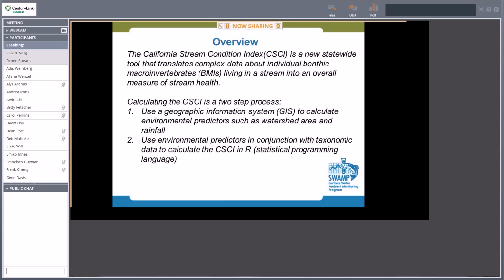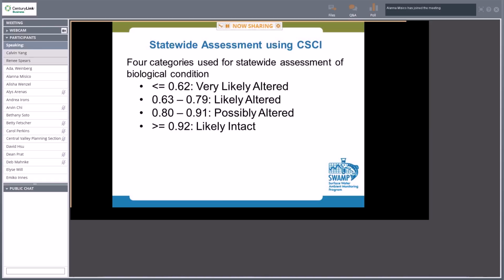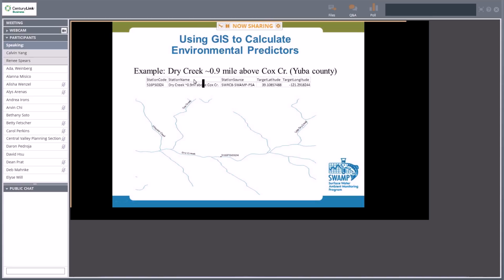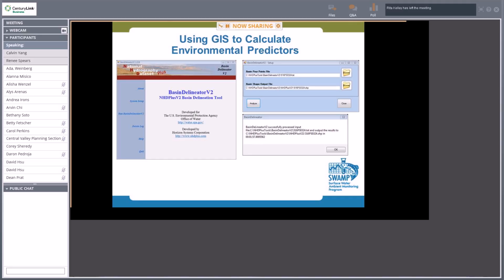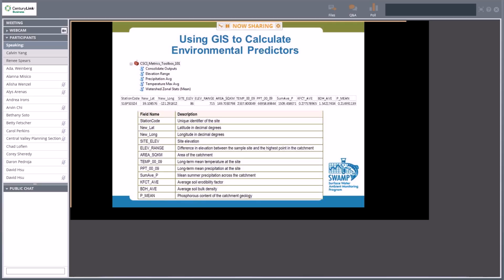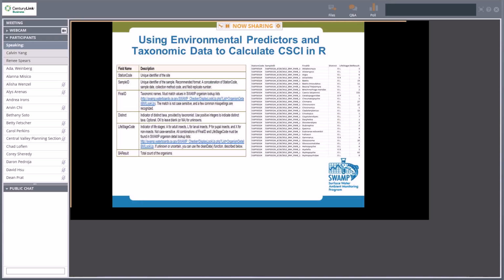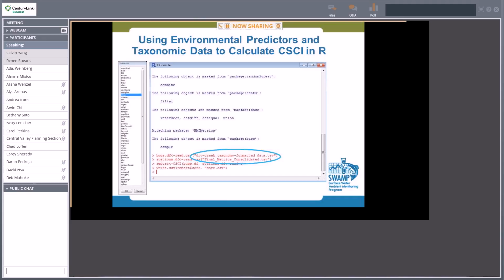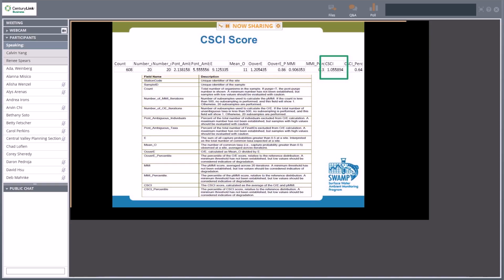june brown bag seminar